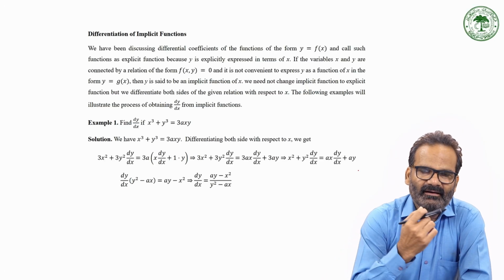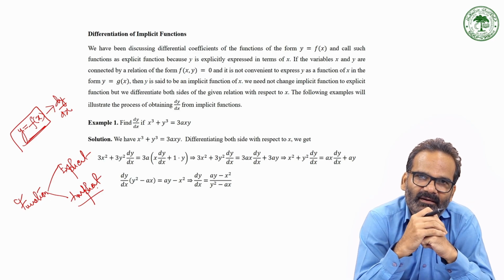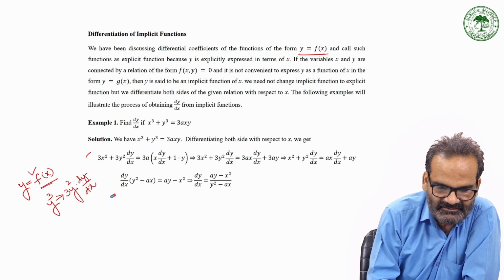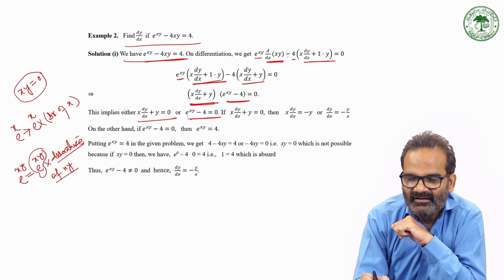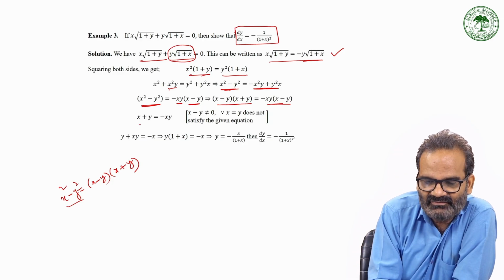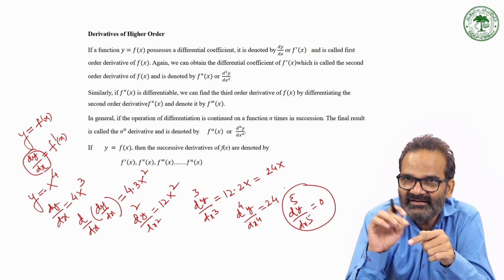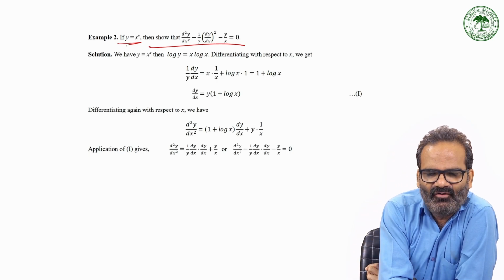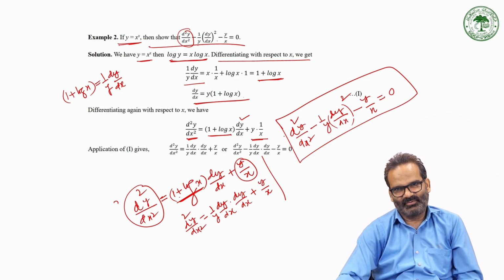Lecture 10 - Differentiation